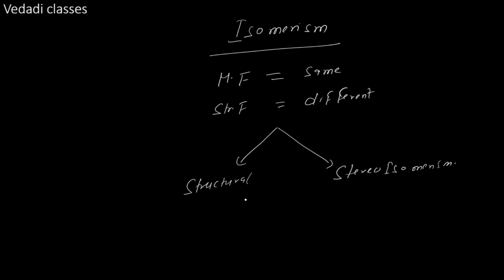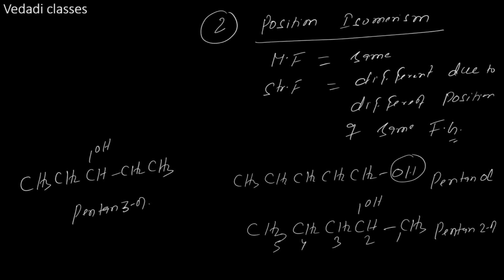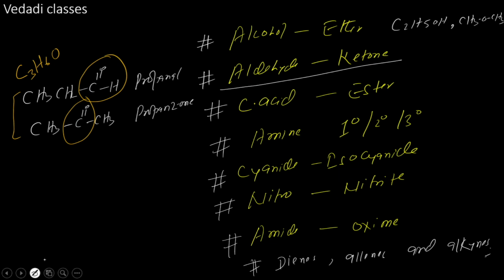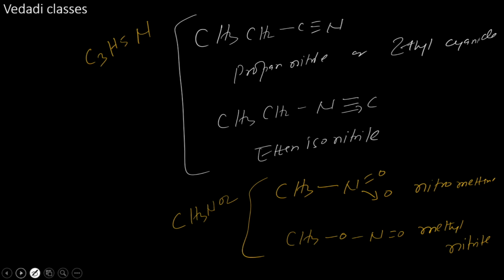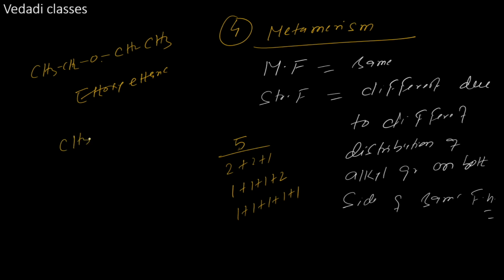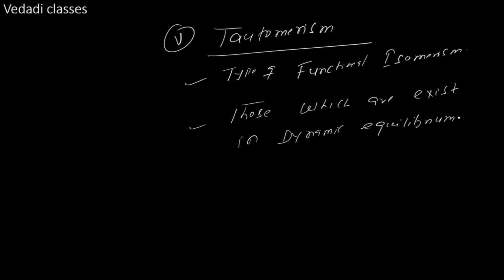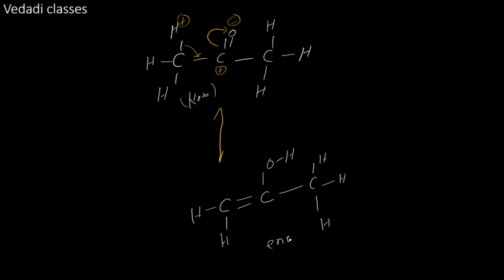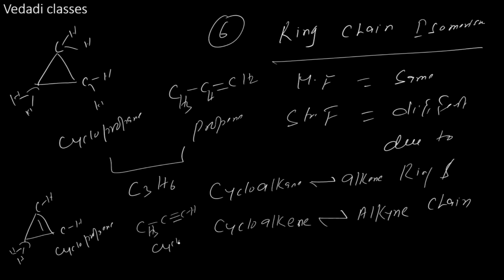ISOMERISM┃ORGANIC CHEMISTRY BASIC PRINCIPLES AND TECHNIQUES┃IIT-JEE & NEET┃CBSE┃VEDADI CLASSES